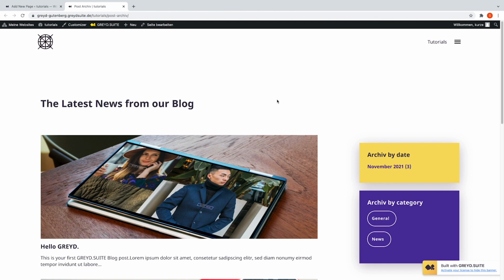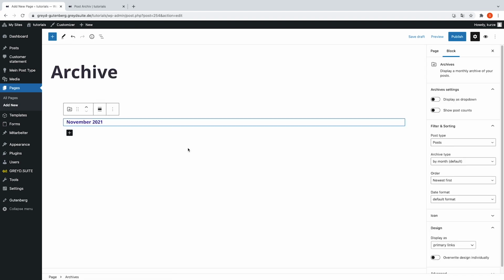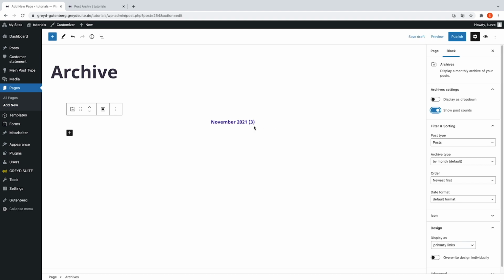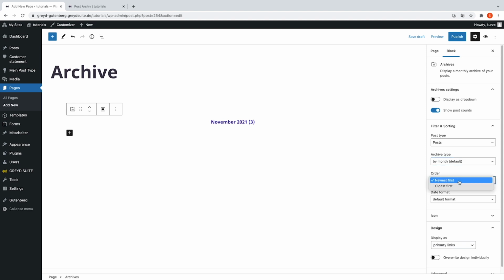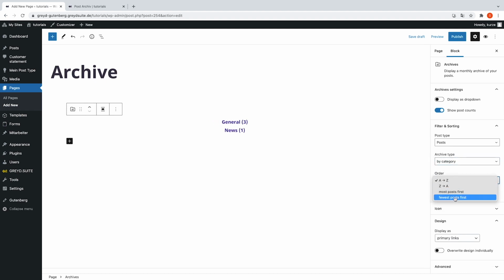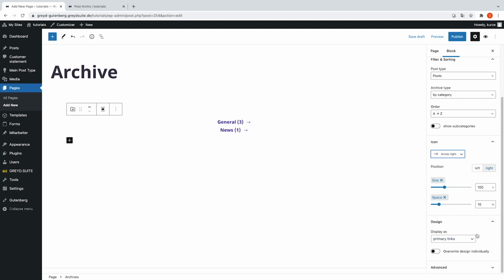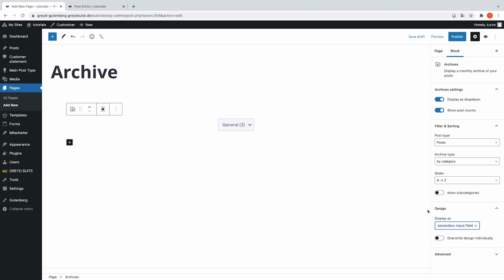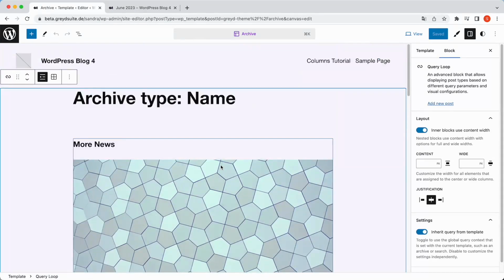How to create individual post archives in Greyd.Suite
Archives don’t have to be static or limited. In this tutorial, Sandra shows how to create fully individual post archives in Greyd.Suite, extending the native WordPress archive block with more flexible options for structure, filtering, and design.

You’ll learn how to choose which post types your archive includes, including custom post types created with Greyd.Suite’s Dynamic Post Types. Sandra walks through filtering by categories, tags, custom taxonomies, and date ranges, and shows how to control sorting, subcategory visibility, and archive formatting.

You’ll also see how list and dropdown archives can be styled with your global design system or overwritten individually when needed. Once your archive logic is set, Sandra explains how the archive template defines the layout of the actual archive page, using blocks like the post overview or query loop to present the results.

Greyd.Suite is the first WordPress-native enterprise platform that unifies design, content, automation, and scalability in one system. It replaces plugin bloat, reduces maintenance effort, and gives agencies and enterprises the freedom to build structured, scalable content experiences directly inside WordPress.

Watch how Greyd.Suite makes creating custom archive pages intuitive, flexible, and fully design-driven.

00:00 Archive Block
00:19 Archive appearance
00:50 Filter & sorting
01:43 Design settings
02:17 Archive template